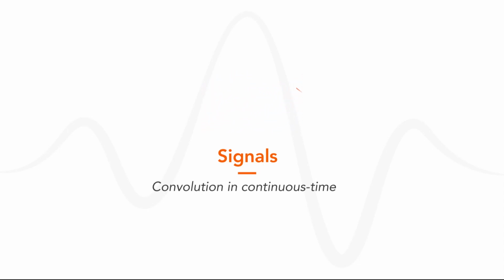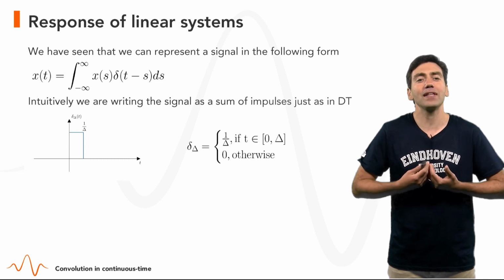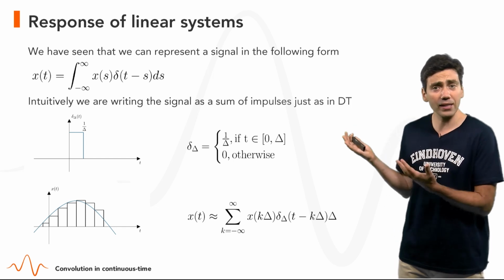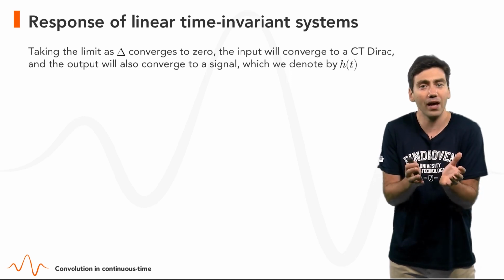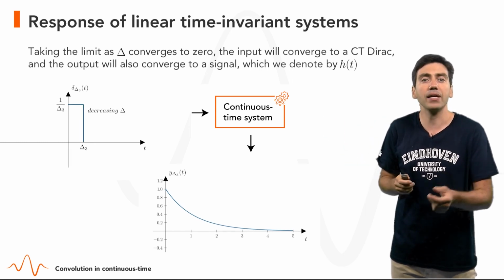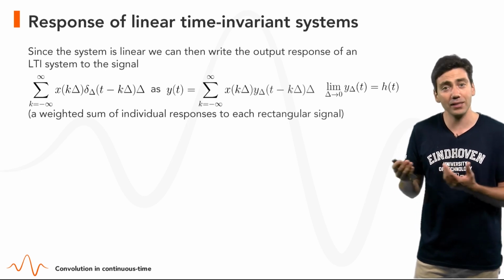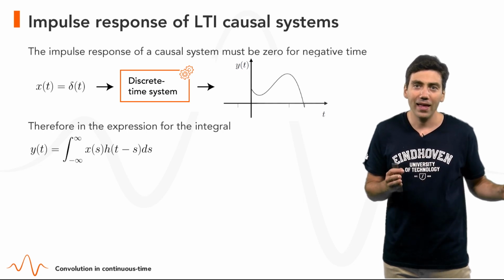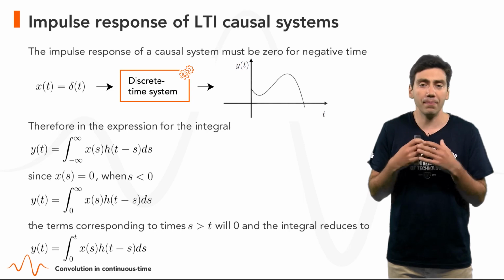2 7 Convolution in Continuous time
This video explains convolution in continuous time which is very similar to convolution in discrete-time with summations replaced by integrals.